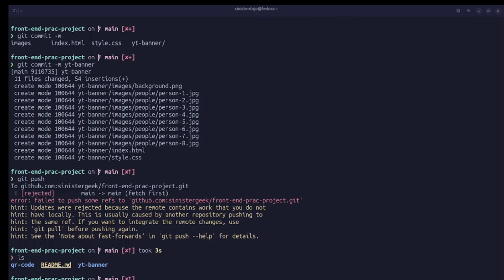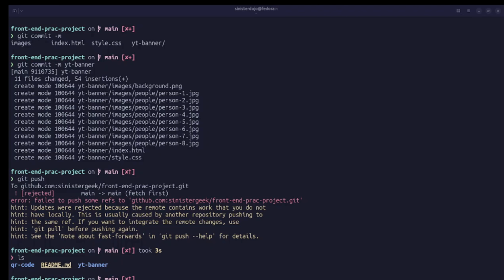error: failed to push some refs